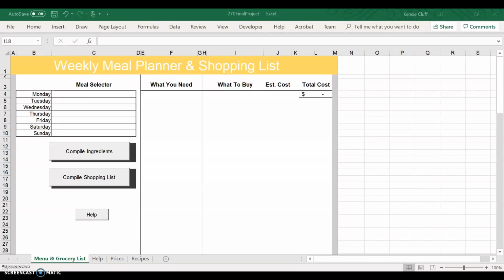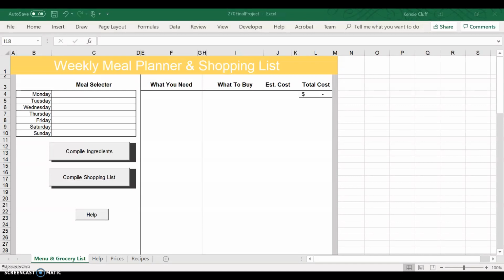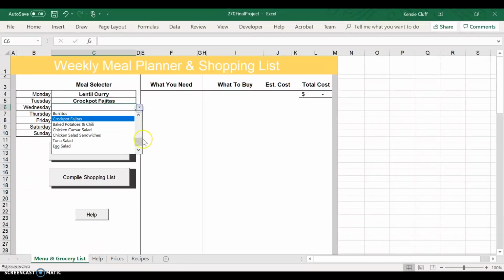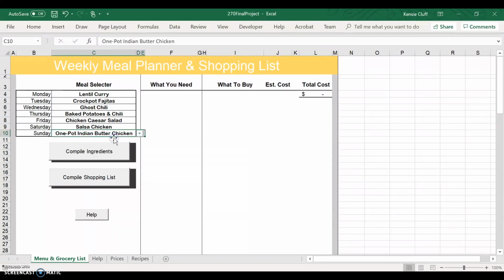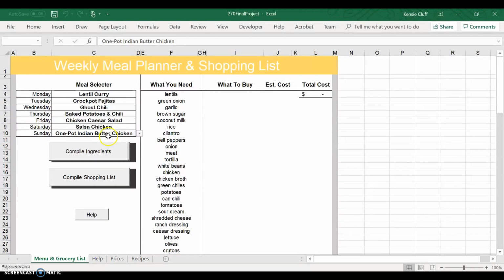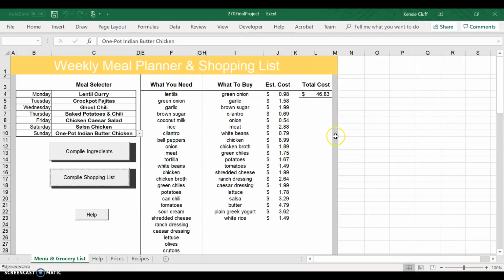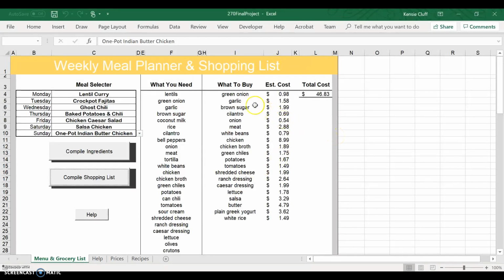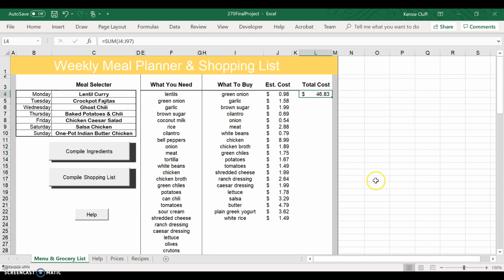Weekly Meal Planner